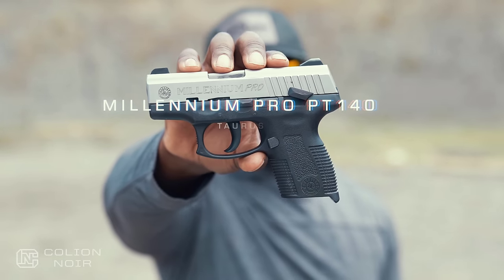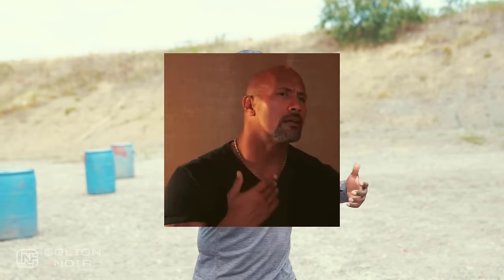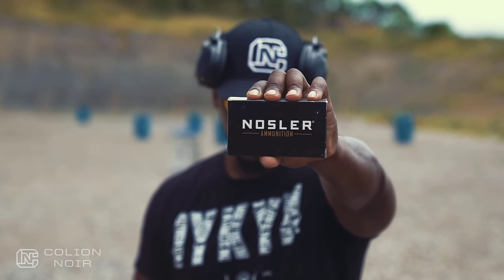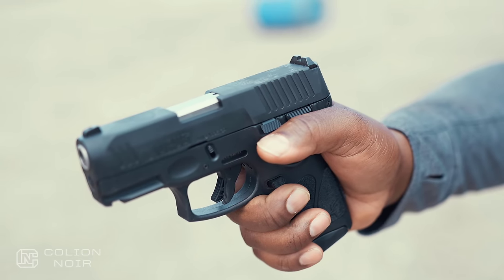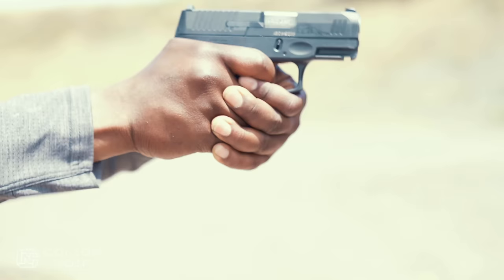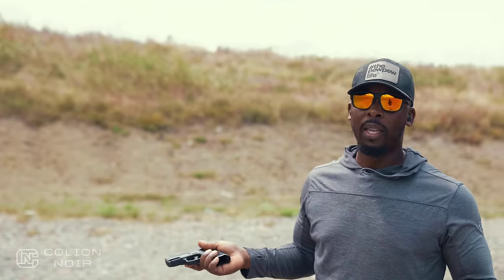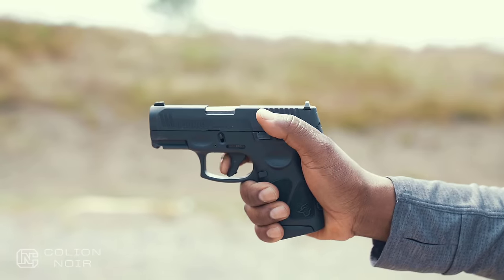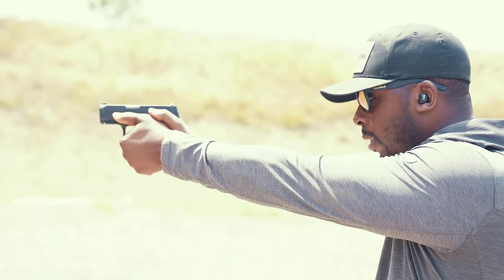This Should Have Been The First Gun I Ever Shot - Taurus G3C First Mag Review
Taurus G3C First Mag Review

Not too long ago, I did a video about how the Taurus Millennium PRO TP140 was the first gun I ever shot.

When Taurus found out that was the first gun I ever shot, they decided to send me the updated model of that gun, the G3C chambered in 40.

I found myself asking how much different my first time shooting a gun would have been if I had shot the G3C instead of the Taurus Millennium PRO TP140.

I answer that question in this video.